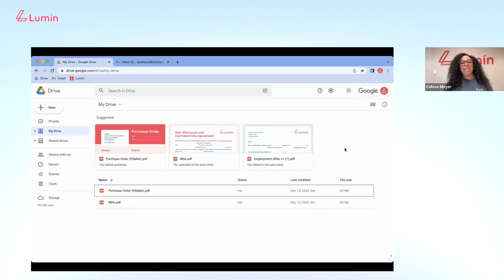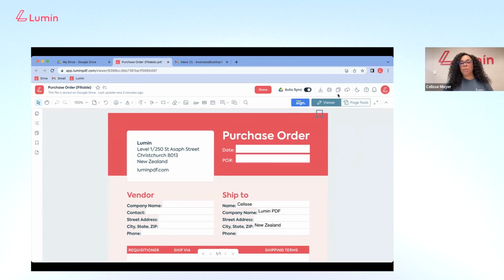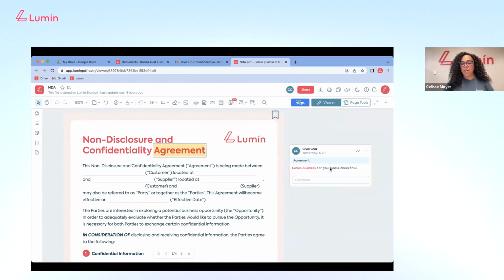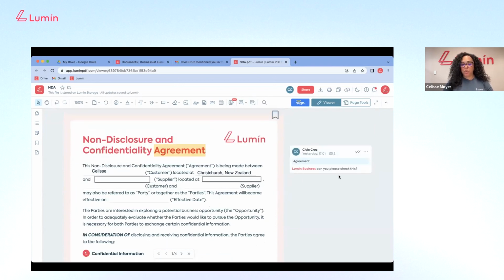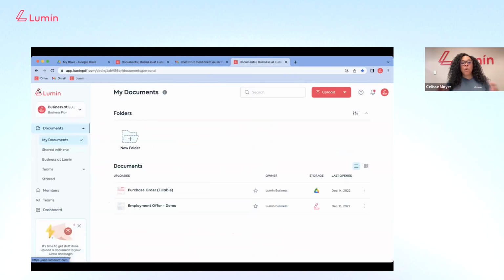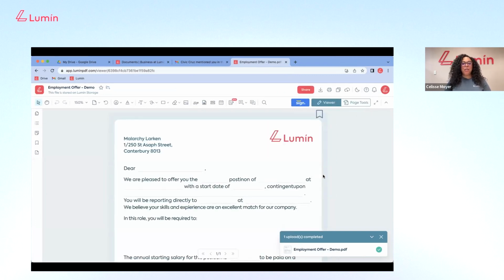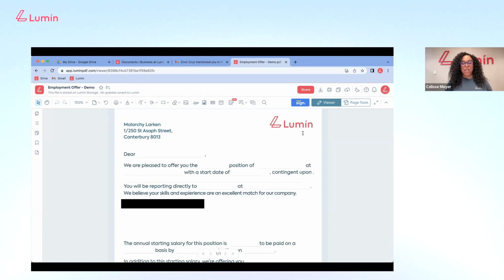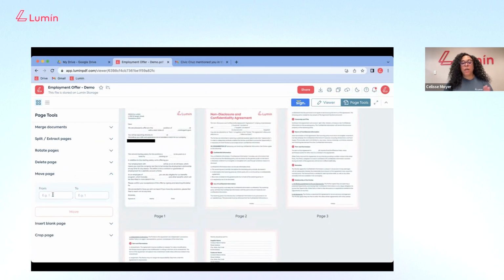Live With Lumin - Webinar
Get ready to get the low-down on Lumin's newest features, so you can stay on top of your workflow and at the top of your game.

Learn how to collaborate on a document, auto-save to Google Drive, and much more.